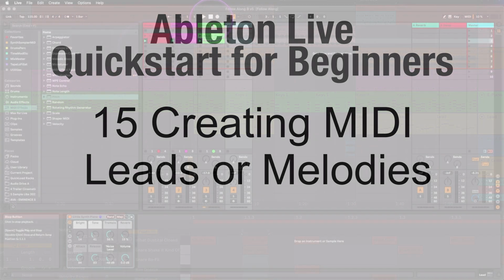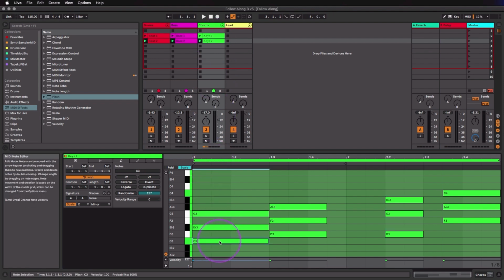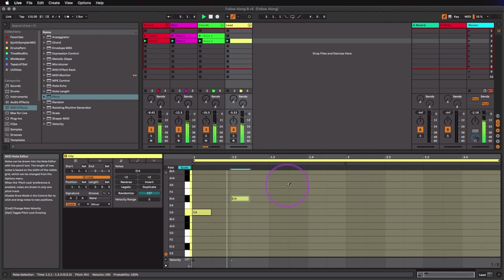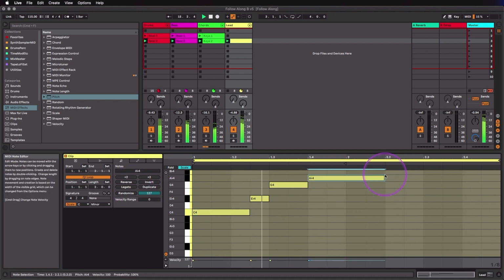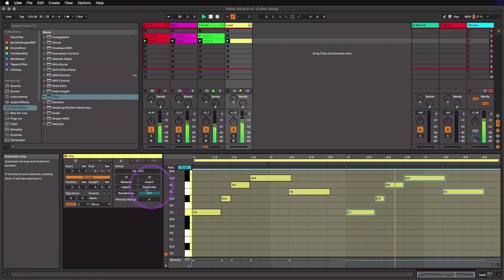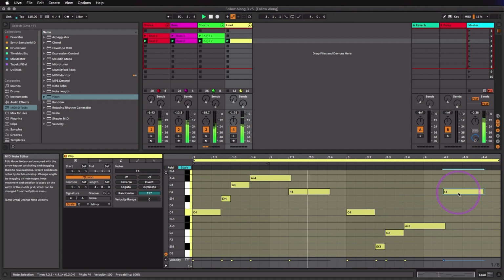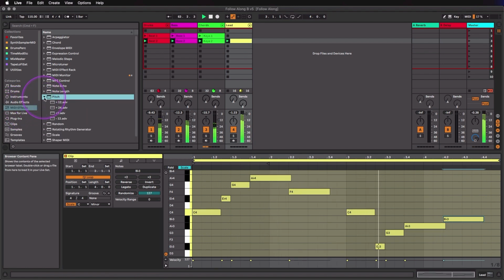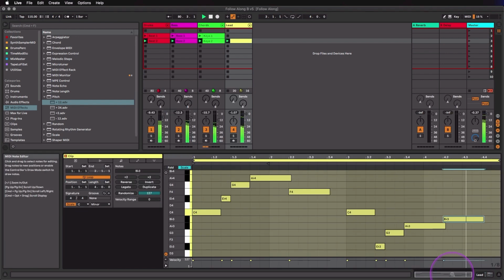15 Creating MIDI Leads or Melodies (from a 21 Lesson Ableton Course)